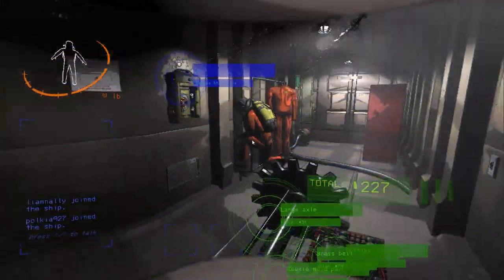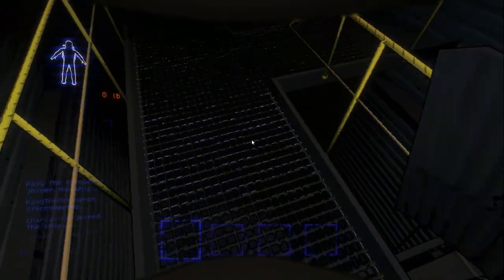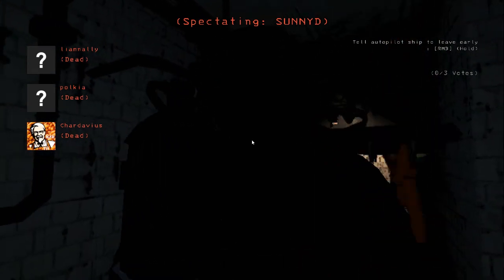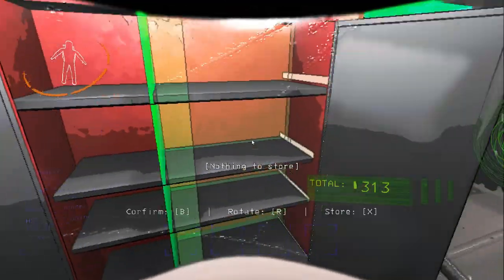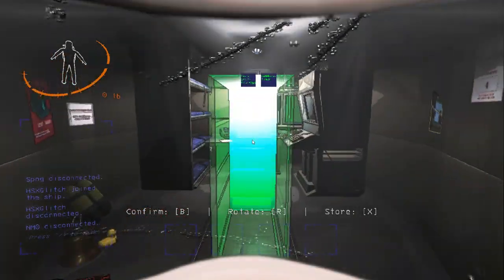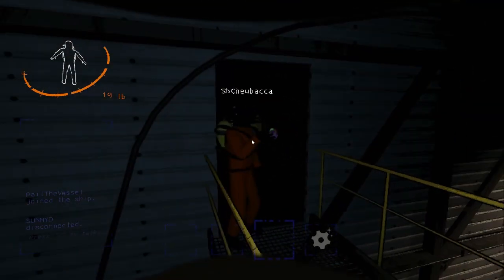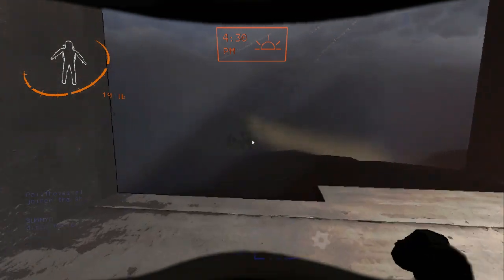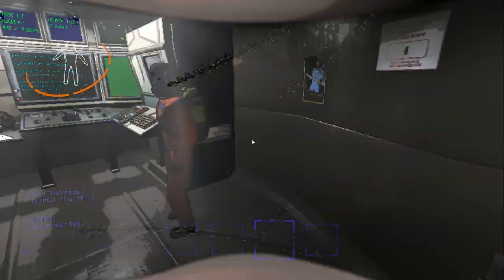lethal company. episode 1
sorry I have not uploaded in a while I'll start making a lot more video.